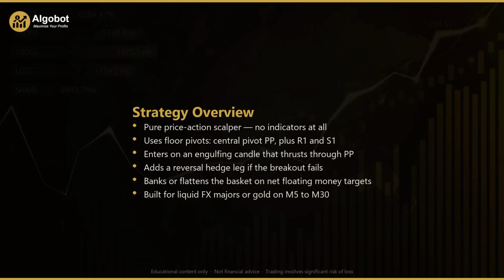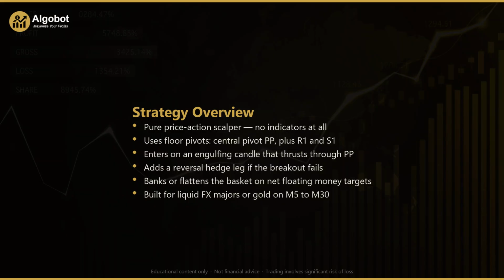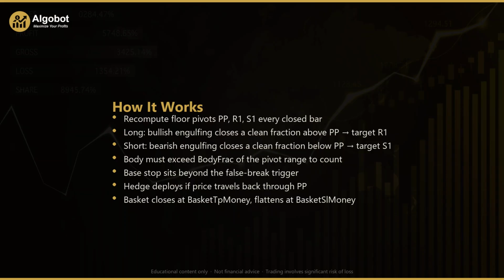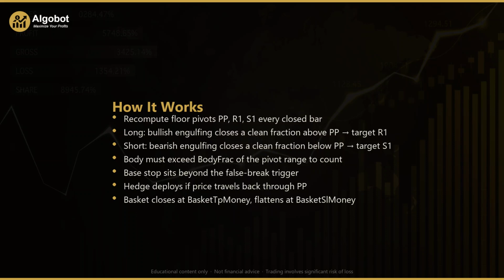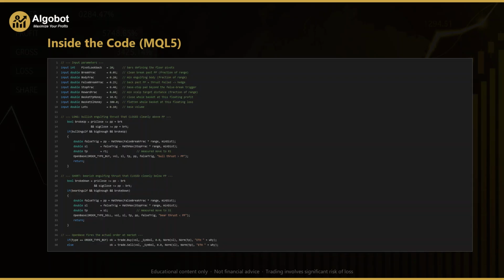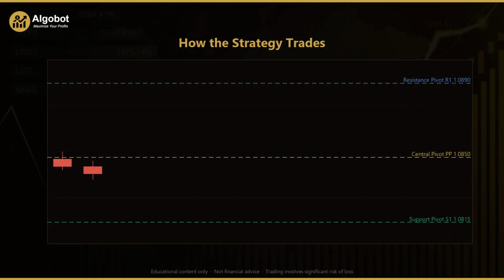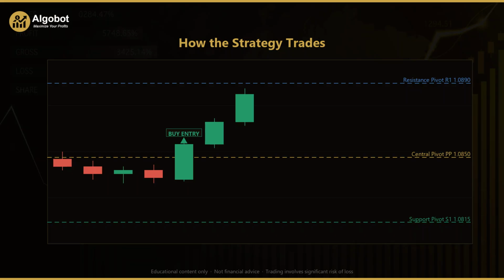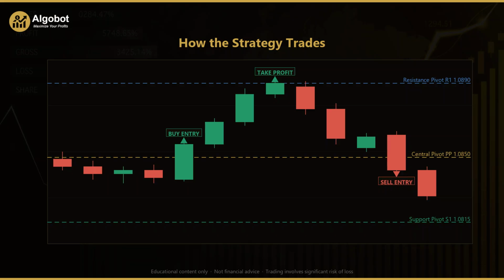Engulfing Thrust Hedge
📊 See how an engulfing candle closing across a floor pivot can signal a momentum thrust — and what happens when the breakout proves false.

This video breaks down the Engulfing Thrust Hedge, a pure price-action MT5 strategy pairing the engulfing pattern with classic floor pivots (PP, R1, S1) and no indicators. See how it defines a clean break, scalps toward the next pivot, and how its hedge reacts to a fakeout.

Key parameters:
• BreakFrac — how far past the pivot the engulfing close must land to count as a clean break
• FalseBreakFrac — the distance beyond the pivot that activates the reversal hedge
• BasketSlMoney — the net floating-loss ceiling that flattens every leg

00:00 Introduction
00:50 Strategy Overview
02:52 How It Works
05:15 Inside the Code (MQL5)
06:52 Logic Chart
10:04 Thank You